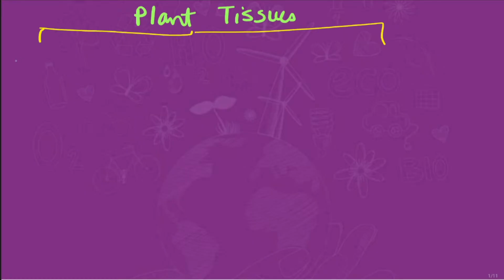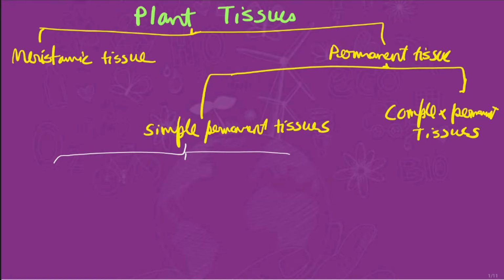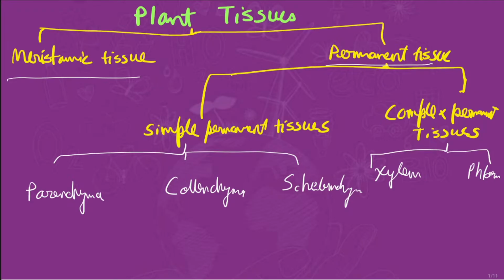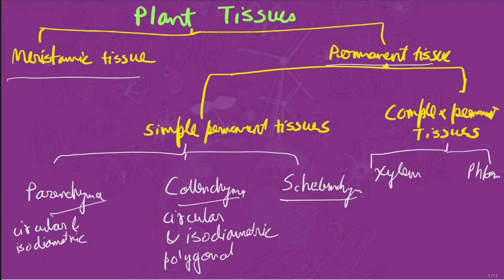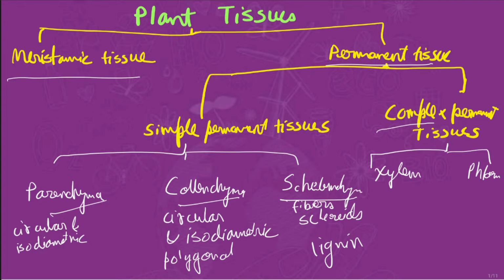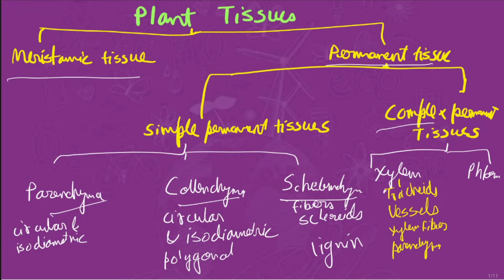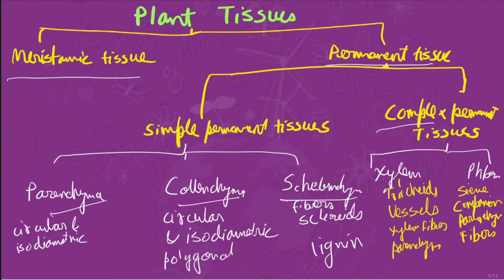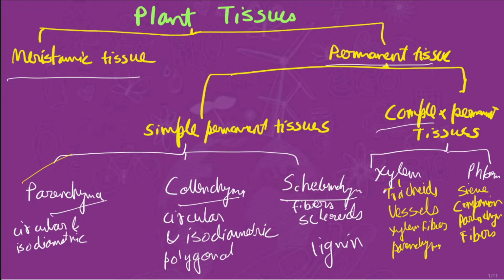SIMPLE & COMPLEX TISSUE | BY PRIYANSHU KUMAR